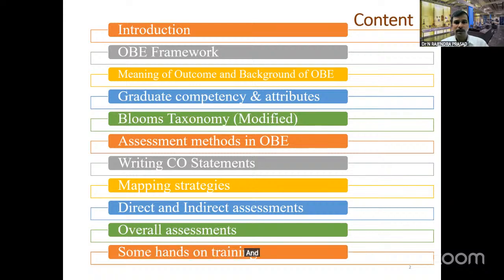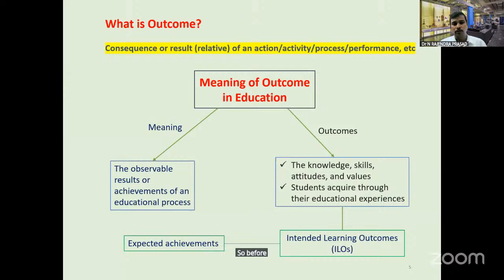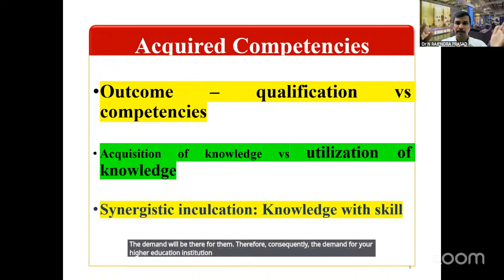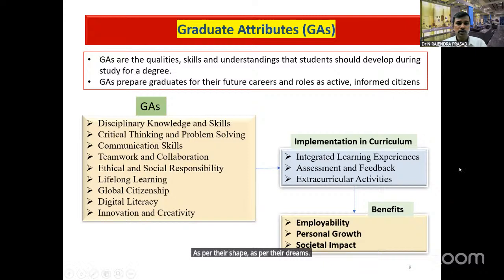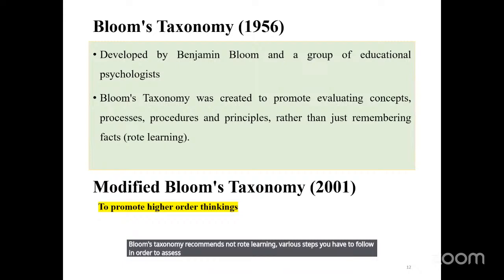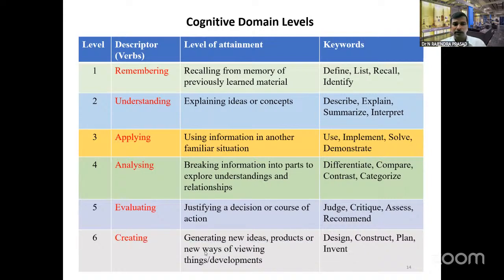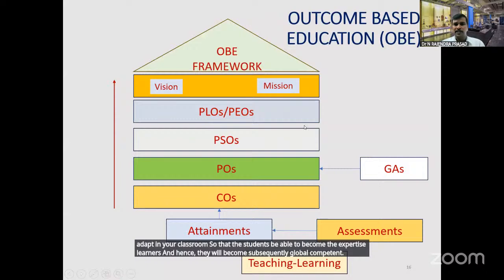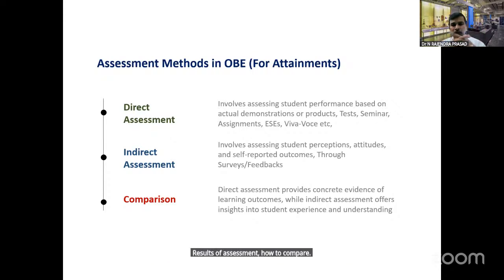MMTTC Mysore, Karnataka–“8th FIP” (Online), 2025-26, Dr. N. Rajendraprasad.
Malaviya Mission Teacher Training Centre, University of Mysore, Mysore , Dr. N. Rajendraprasad, Associate Professor & Coordinator, IQAC PG Dept. of Chemistry, JSS College of Arts, Commerce and Science, Mysore, Topic : Outcome Based Education - 1, 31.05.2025.